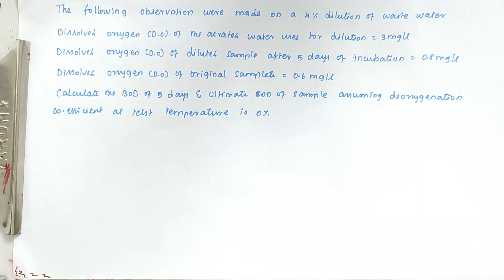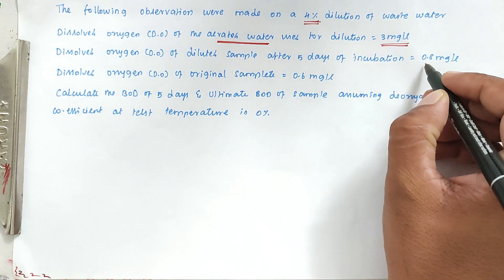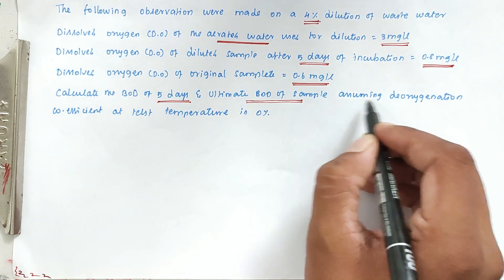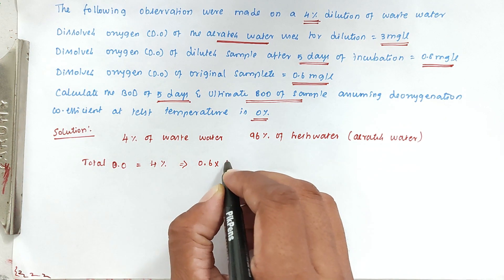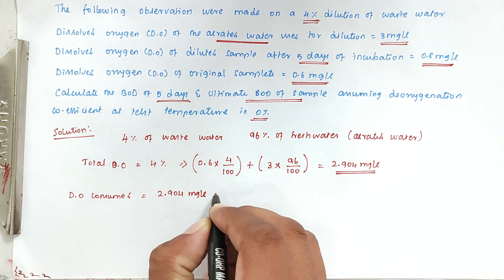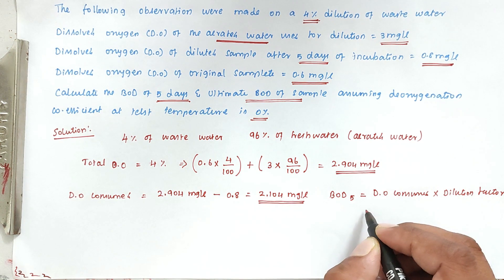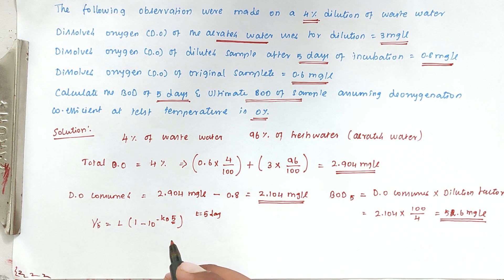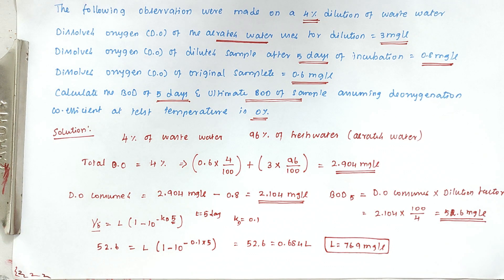BOD and Ultimate BOD | BOD problem | how to calculate ultimate BOD | BOD of waste water | sewage BOD